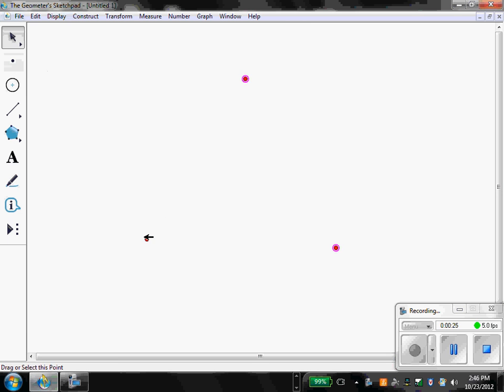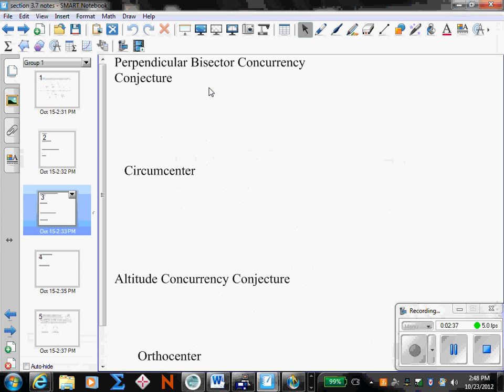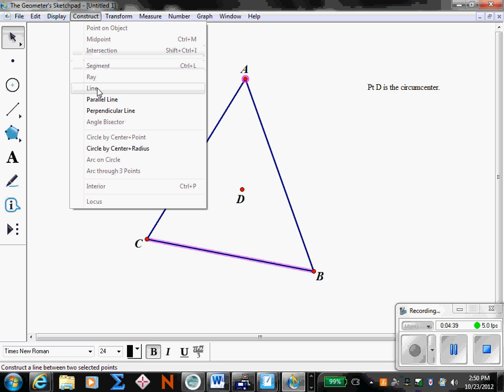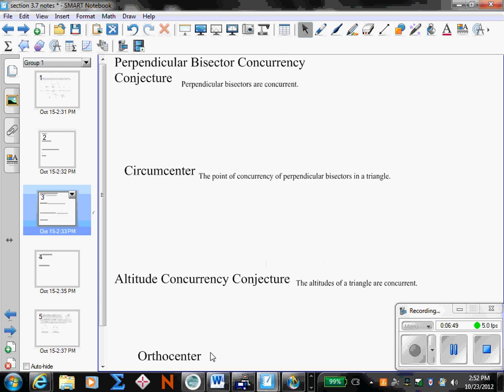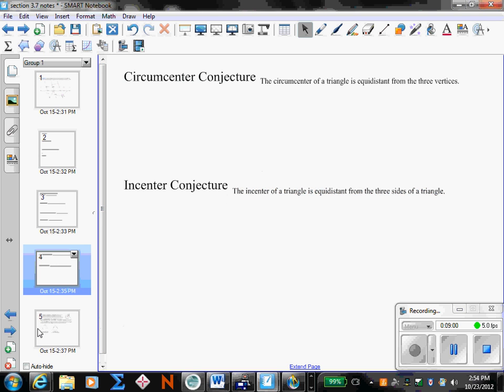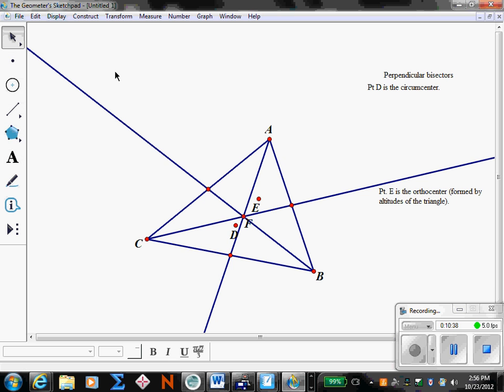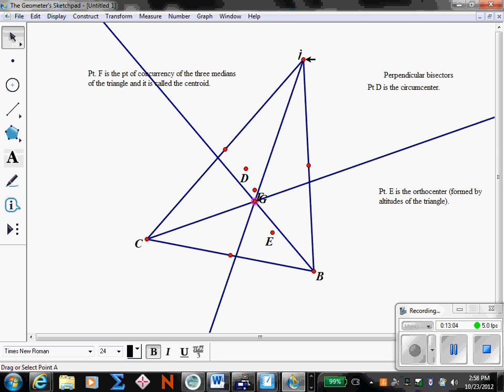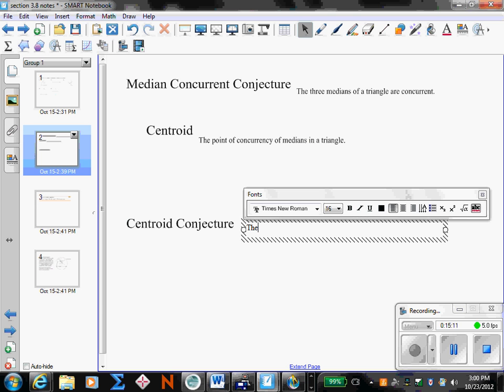Geo Video 3 7 and 3 8